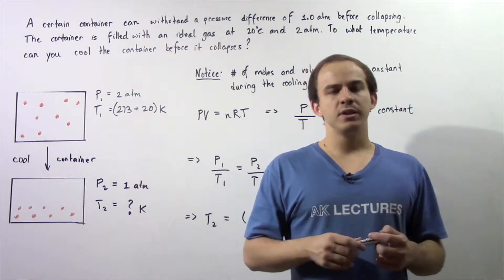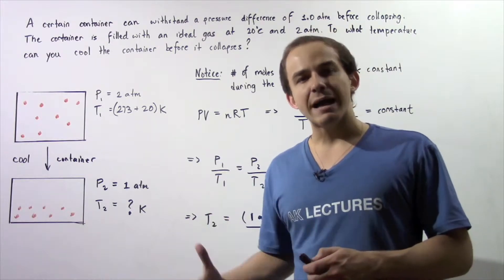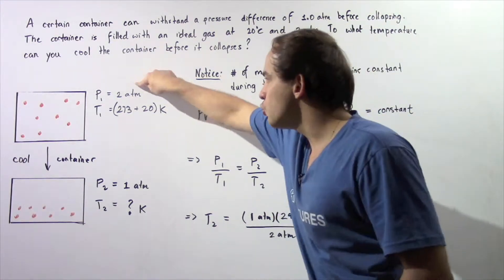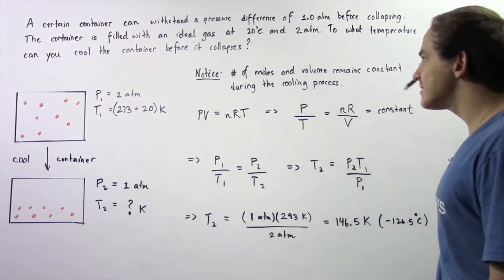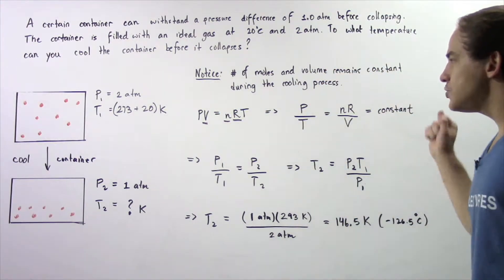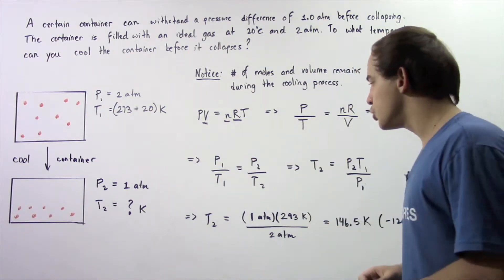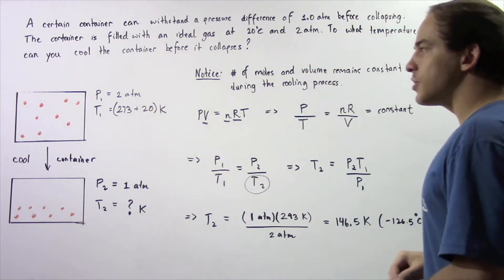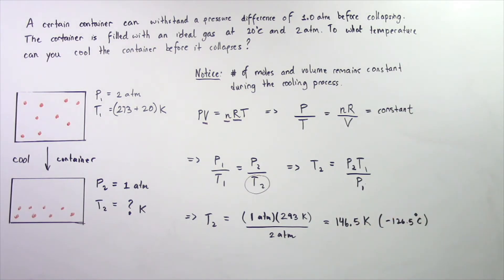Ideal Gas Law Example # 2